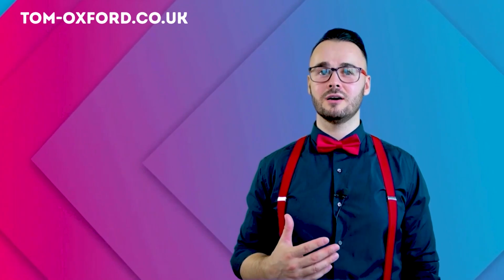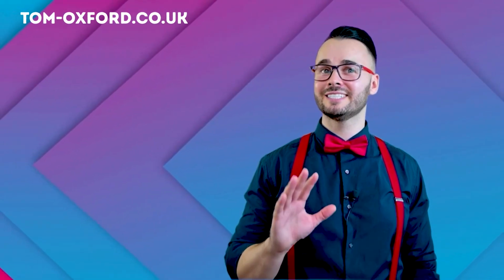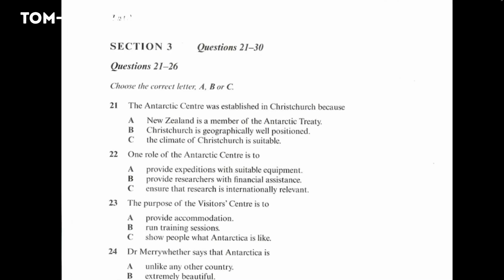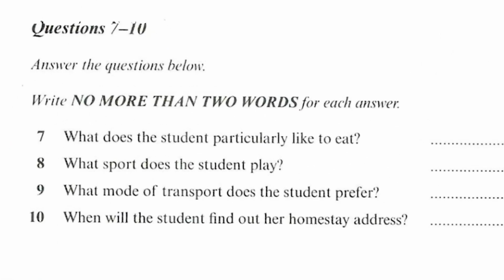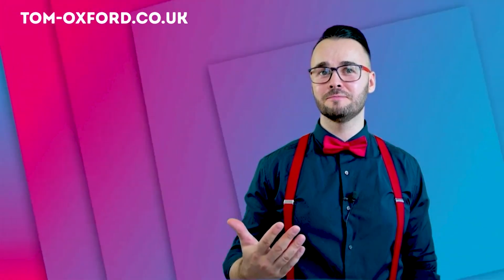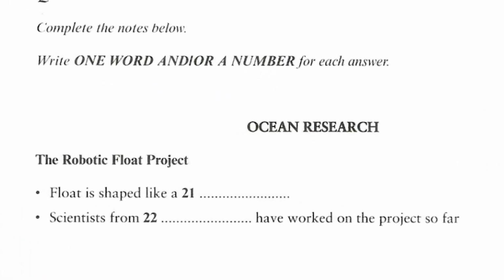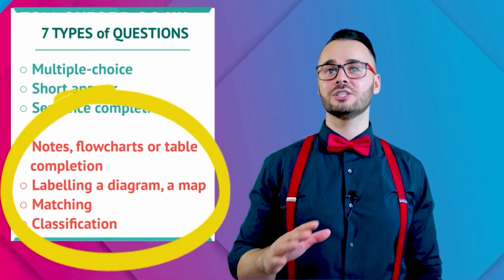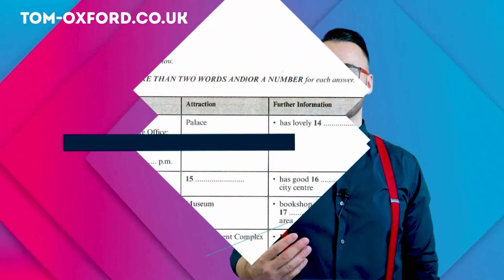IELTS Listening #3 - 7 Types of Questions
In the previous lectures, we talked about how 3 types of IELTS exams are organised. And today I’m gonna tell you about particular tasks and seven types of questions you can face in the Listening section.